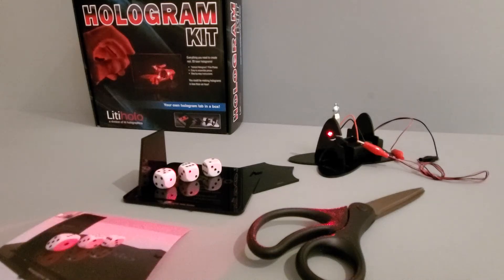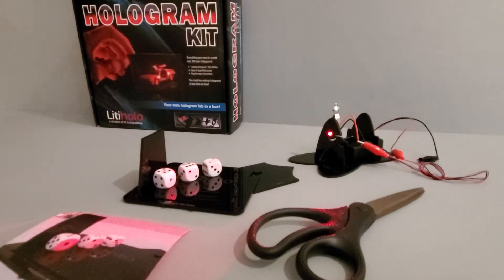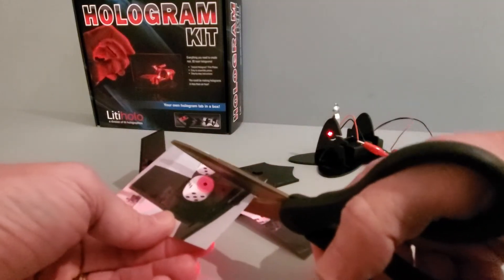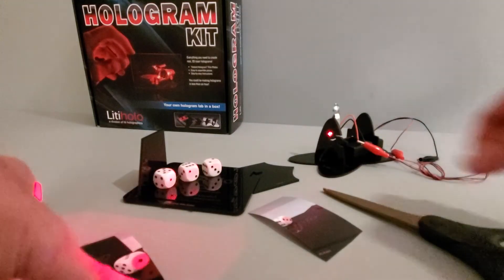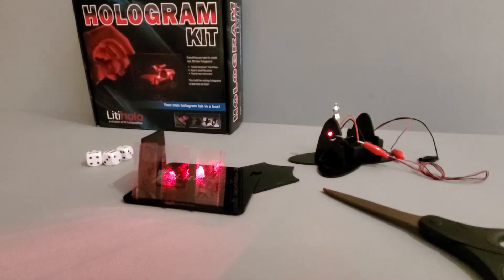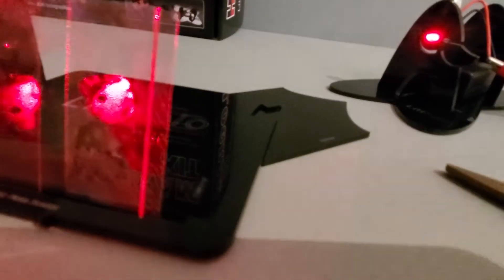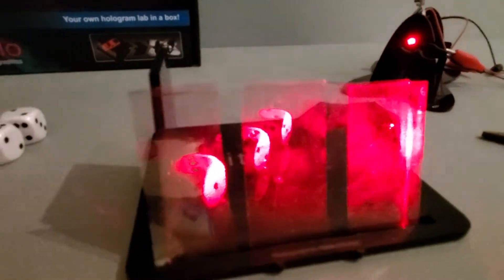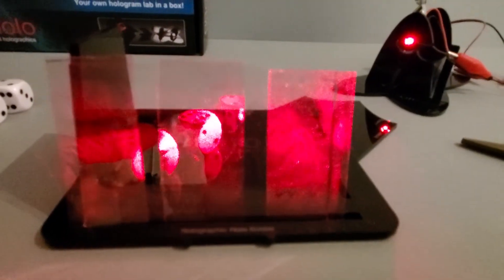What happens when you cut a hologram in half?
Holograms have some very interesting properties that make them different from 2-dimensional images. One of these properties that we periodically get asked about is what happens if a hologram is cut in half, or even shattered into a million pieces?  One aspect of this question is based on the fact that every part of the hologram contains information about the whole scene, but there's also an element of urban legend that holograms are just magic, and because most people have never gotten to make a hologram, much less break one into a million pieces, it has just become accepted that holograms somehow replicate themselves by some sort of physics voodoo.  Well, let's find out.